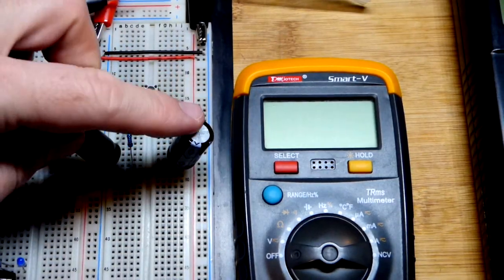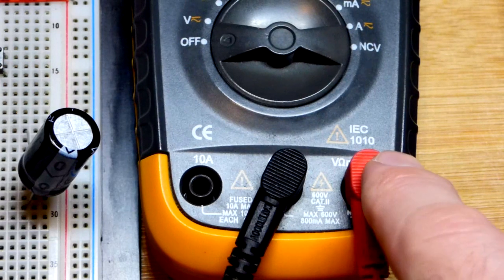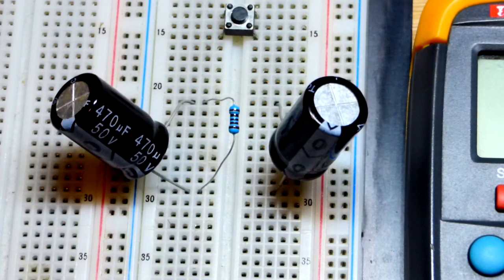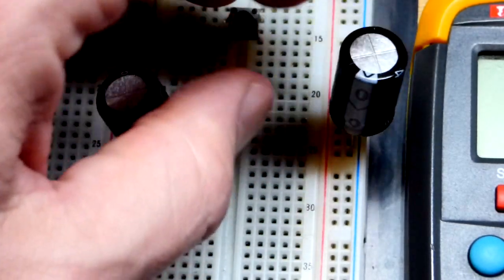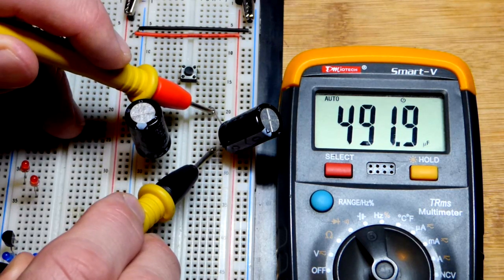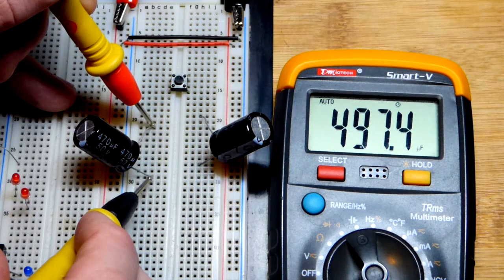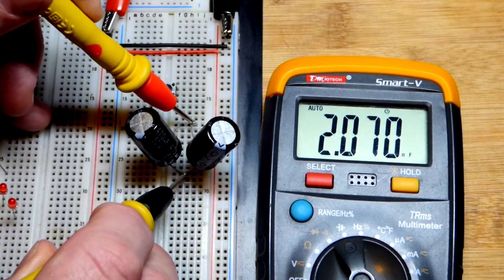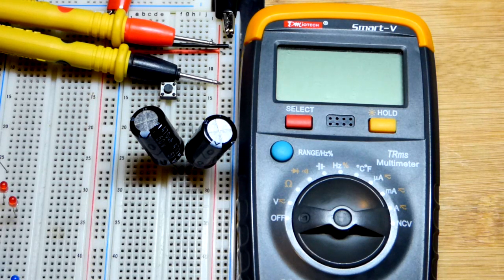How to measure capacitance with a multimeter for single and parallel capacitors